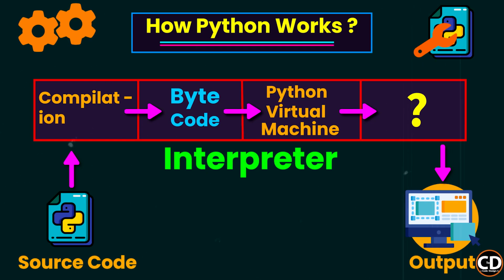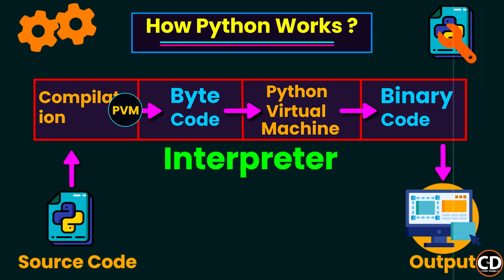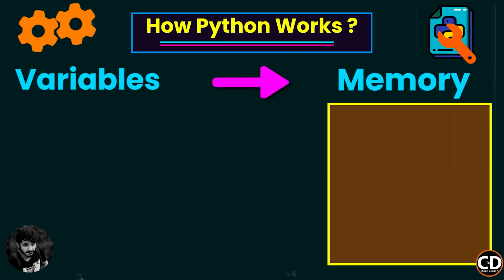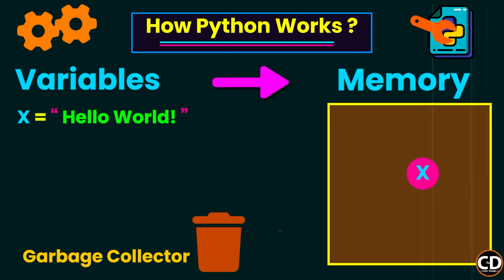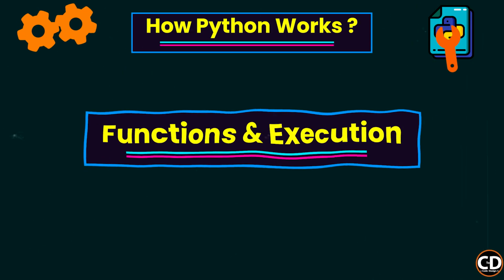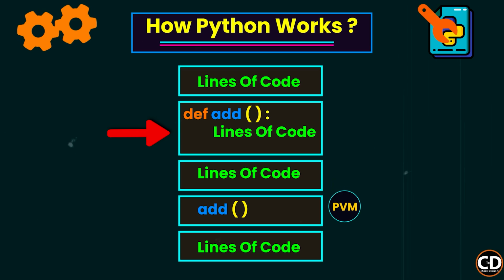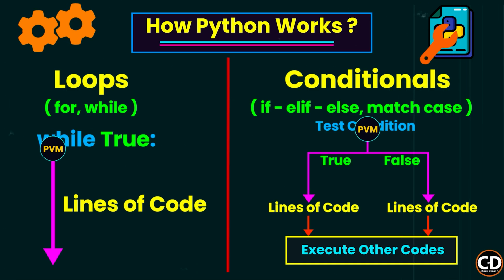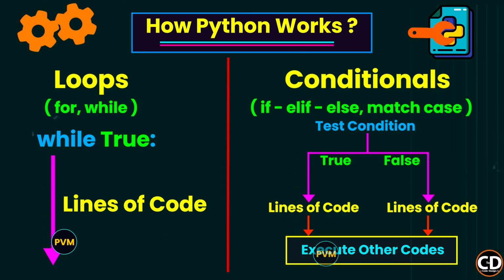How Does Python Actually Work? | Python Explained for Beginners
Have you ever wondered what happens behind the scenes when you run a Python program? 🤔 In this video, we’ll break down how Python actually works—from source code to execution!

Whether you're a beginner or someone curious about the inner workings of Python, this video covers it all in a simple and beginner-friendly way.
We’ll walk through the Python compilation and interpretation process, explain how memory is managed, and explore how Python handles variables, functions, loops, and conditionals during execution.

🔧 Topics Covered:

What happens when you run a Python program

Compilation vs Interpretation in Python

Python Bytecode and Python Virtual Machine (PVM)

Memory management and garbage collection

How functions work in Python

How loops and conditionals are executed

By the end of this video, you’ll have a solid understanding of how Python works internally—helping you write more efficient and optimized code.

📌 Perfect for:

Python beginners

Programming students

Curious developers

Anyone who wants to go beyond just writing code